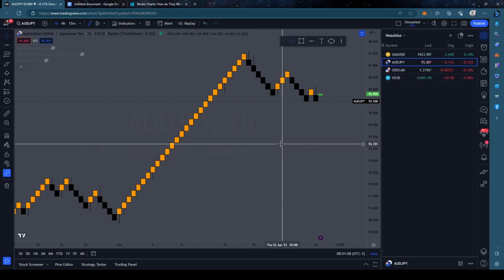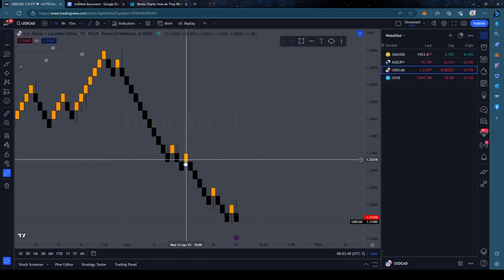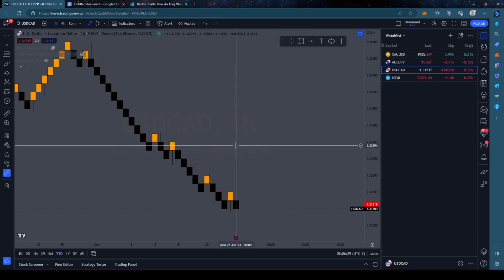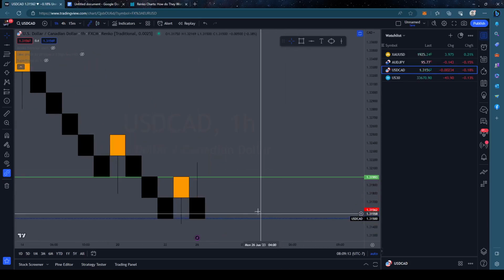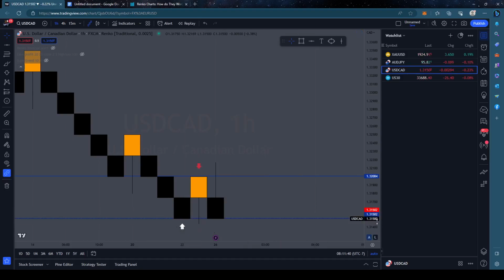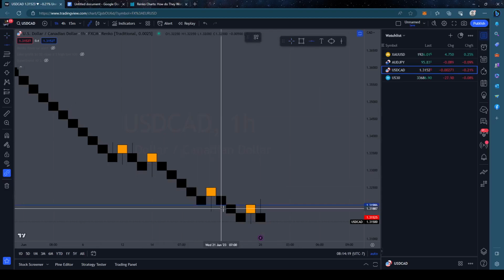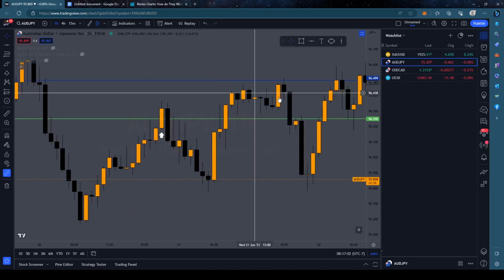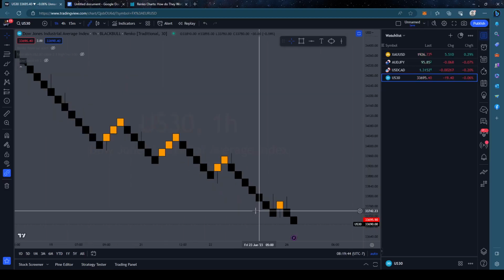Learning Renko Lesson #1